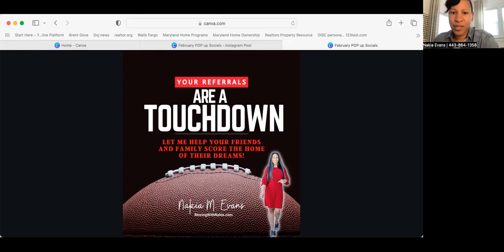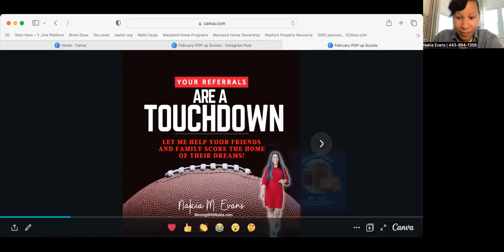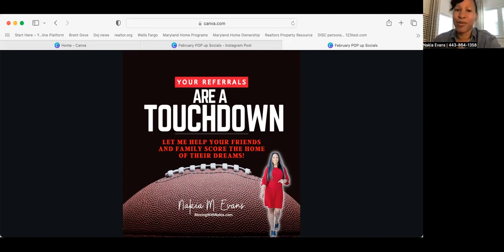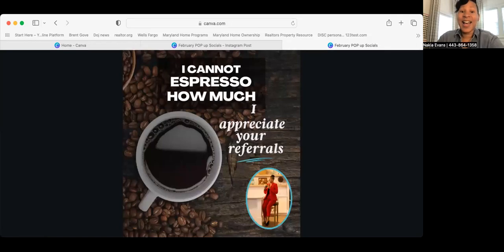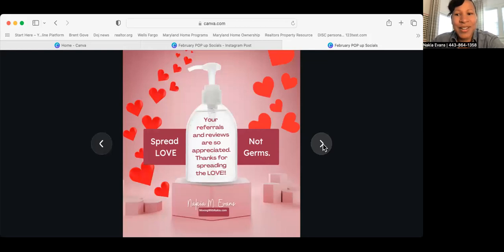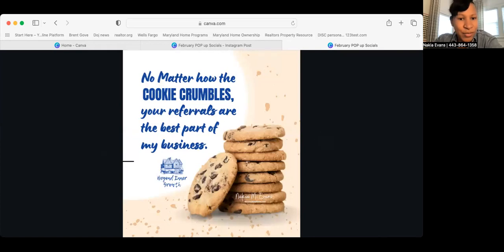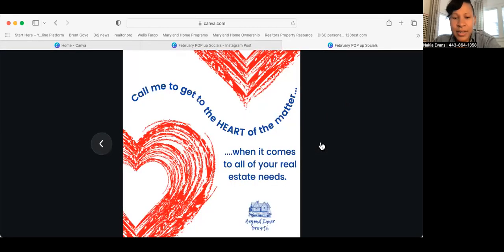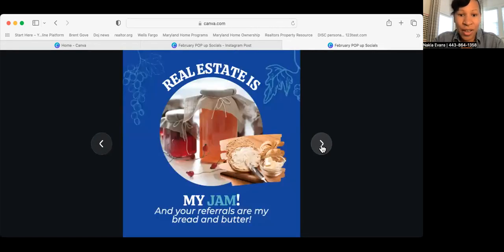February REALTOR Pop By's and Pop UP's | Nakia Evans eXplains!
Thank you for tuning in today!

Today, I wanted to share some really good February POP BY's for REALTORS. I even designed some in CANVA
Check these out and let me know if you will use any of the ideas from this video.

Your feedback is important to me.  If you take notes, Please share your #1 takeaway in the comments section.

Let's Get Moving!!

FREE eBooks, resources, workshops and various membership opportunities are available.